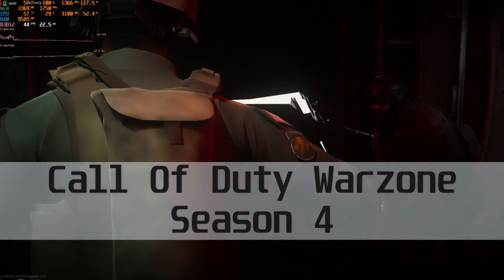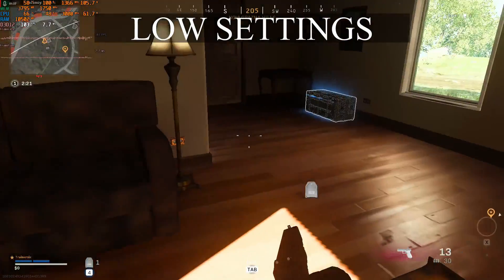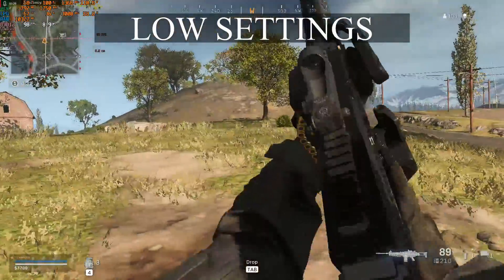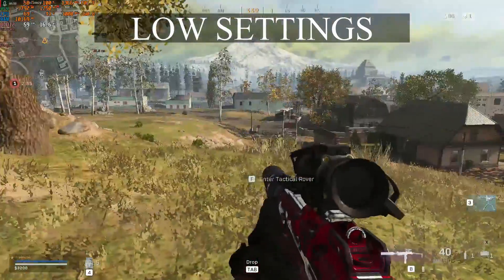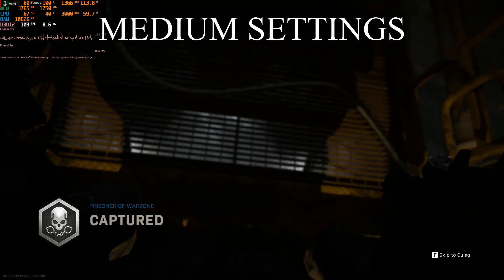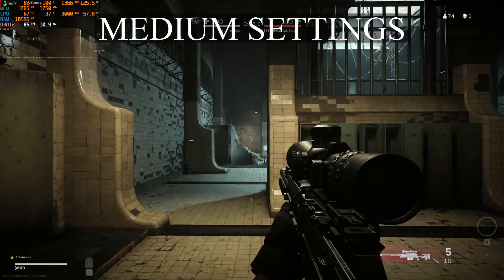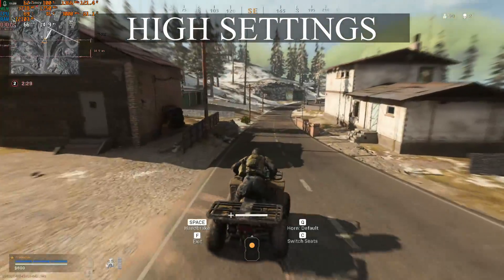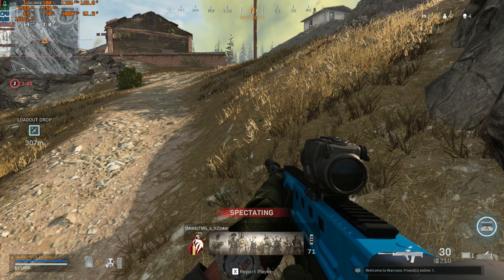COD Warzone Xeon E5 2650v2 RX 580 4GB Low Medium High Settings Tested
Testing Call Of Duty Warzone on a Intel Xeon E5 2650v2 Stock Clocks paired with the RX 580 4GB.
Ran really nice and smooth on this setup.

Low Settings: 0:20
Medium Settings: 6:05
High Settings: 10:20

Specs:
Intel Xeon E5 2650v2 stock
16GB DDR3R
RX 580 4GB
480GB SSD (Aleks test SSD)